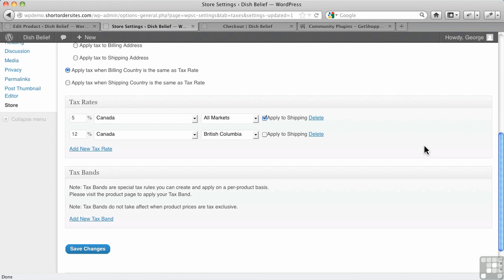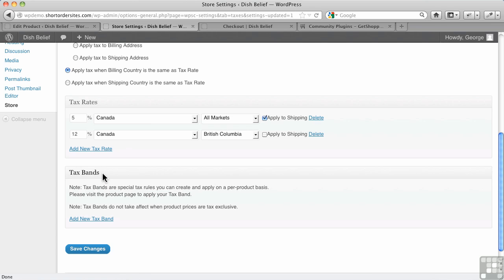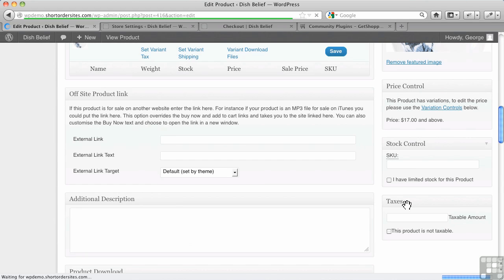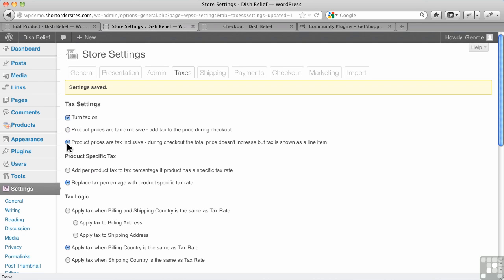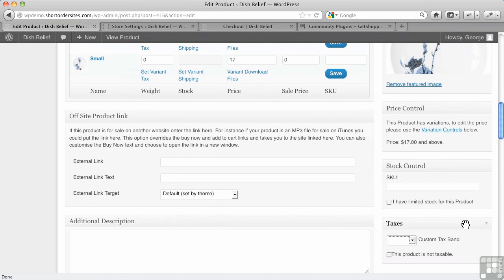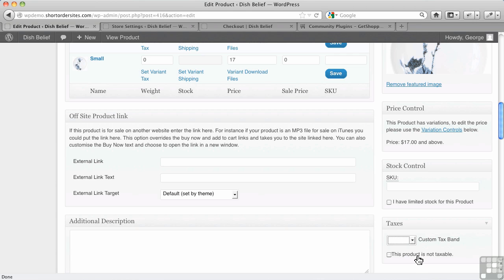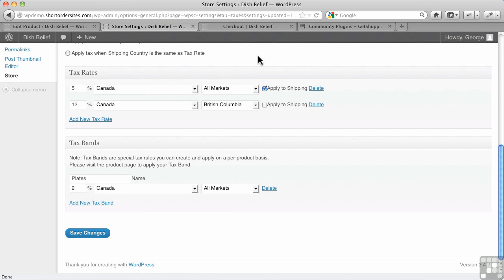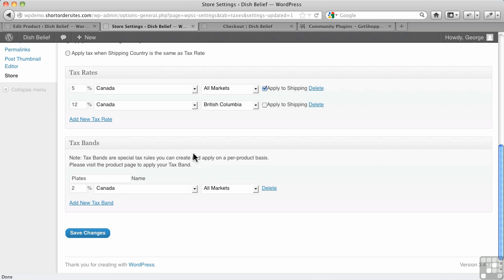WordPress for E-Commerce - 77/132 - Taxes Part 2